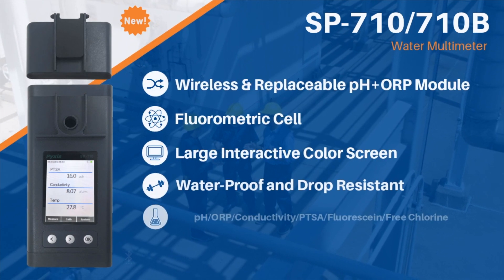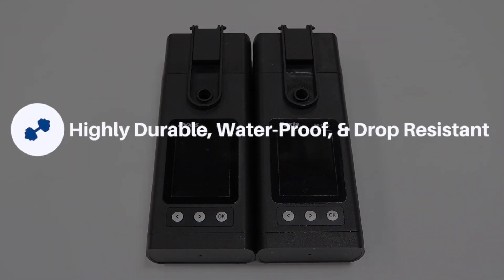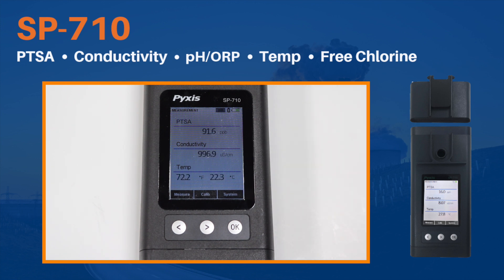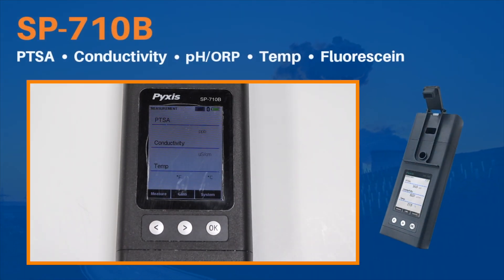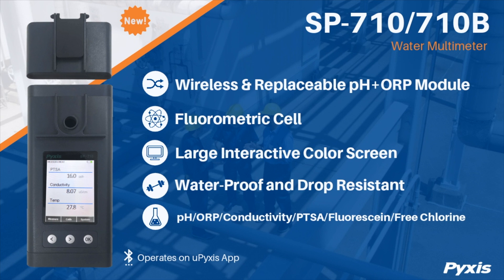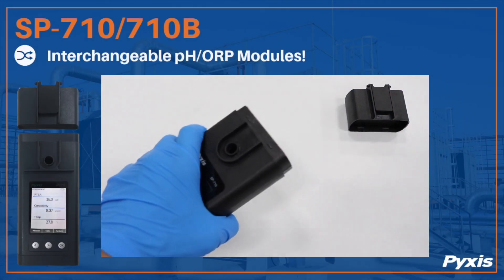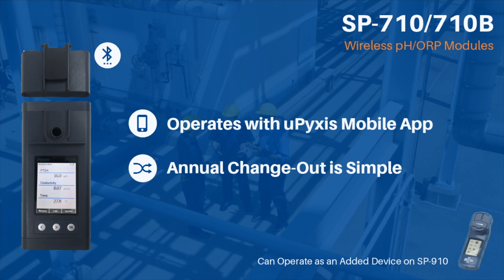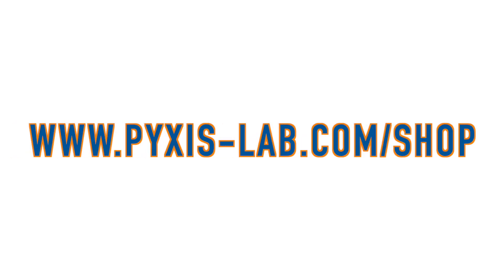*NEW* SP-710/710B Handheld Water Multimeters!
Pyxis Lab is pleased to announce the release of our newly designed SP-710 and SP-710B MultiMeters!
This new state of the art design eliminates the need for using 3 separate meters by offering the industries only Multimeter, Fluorometer and Colorimeter in one easy to use tool.  With the water treatment professional in mind, the new SP-710 series offers a military-grade design in a highly durable, water-proof and drop resistant platform with a wireless Bluetooth pH/ORP module for simple in-the-field swap-out.
The SP710 series unique layout allows the water treatment professional to have all the primary go-to tests for Cooling Water & Boiler applications in one device with the confidence of having accurate results in real-world challenged waters!

or with

AquaPhoenix Scientific!